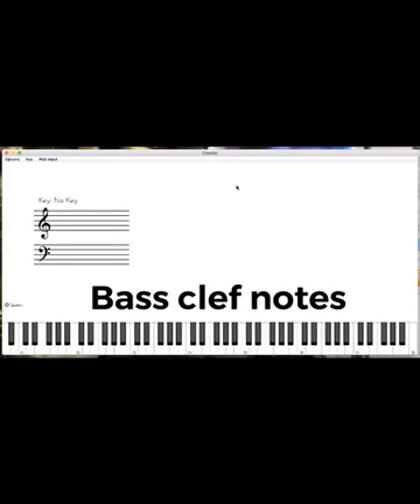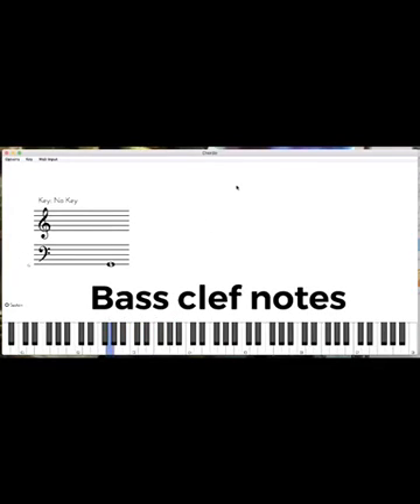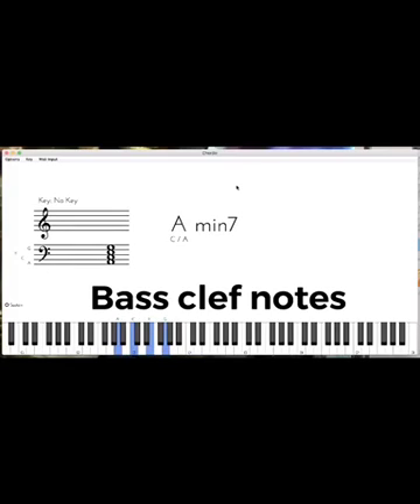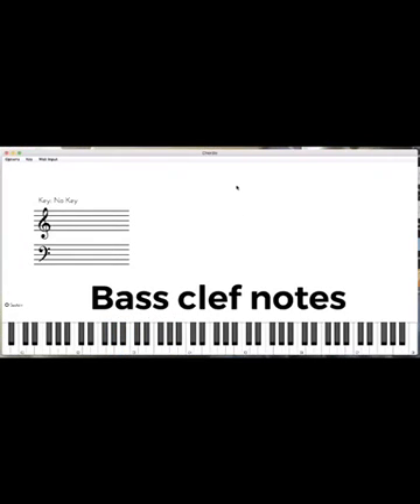Intro to Music Taiwan Green- Bronx Dance Academy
Learn to play and read music with Mr. T